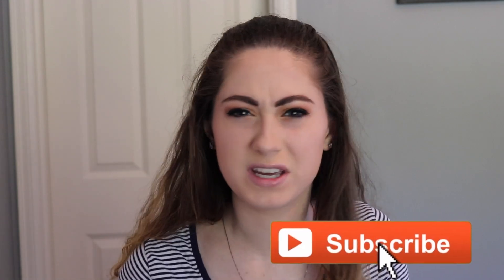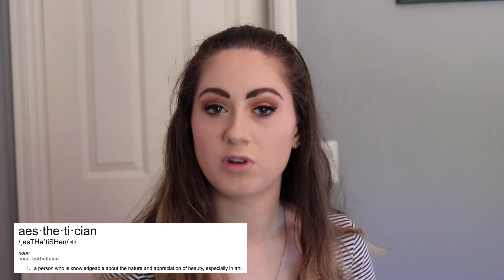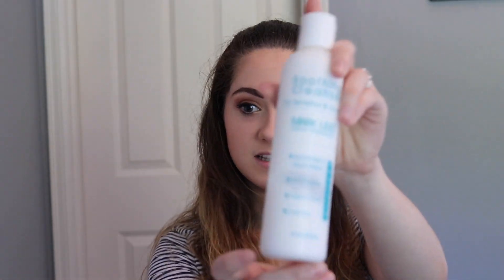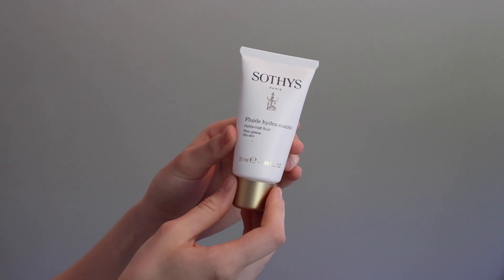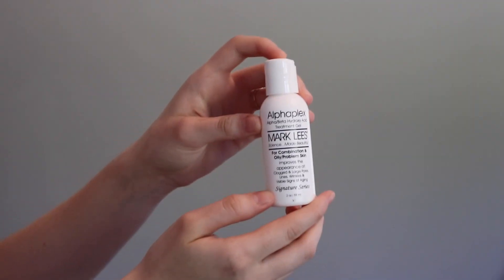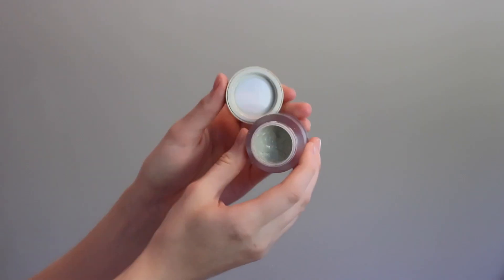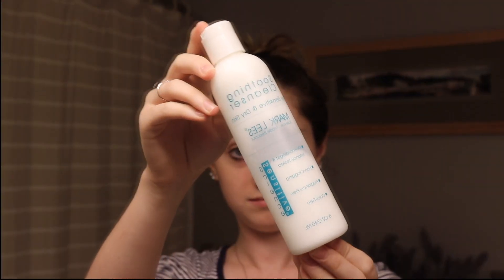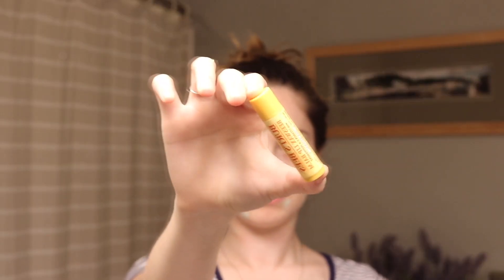MY DAILY SKIN ROUTINE | THE PRODUCTS I USE AND MORE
Hello lovely people! Today we are going to talk about my daily skin care routine. Hope you enjoy!

Suntegrity Skincare Natural Moisturizing Face Sunscreen (1.7 oz.) $45
Rescue Gel $20
DR. ECKSTEIN Azulen Paste $18
Dr. R. A. Eckstein Azulen Paste - Tinted 0.5 Ounce $18
Sothys Hydra-Matt Fluid, 1.7 oz $36
Burts Bees 100% Natural Moisturizing Lip Balm, Original Beeswax with Vitamin E & Peppermint Oil - 1 Tube $2.65

Hello beautiful people of the world! My goal for this channel is to find the holy grail of all products and to educate everyone on how to glam yourself!

Love,
Siena xoxo